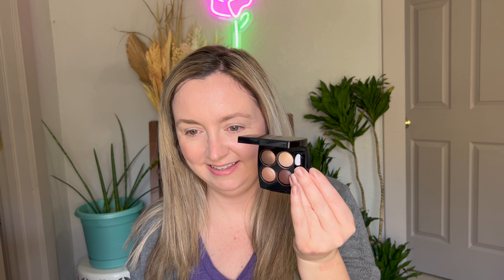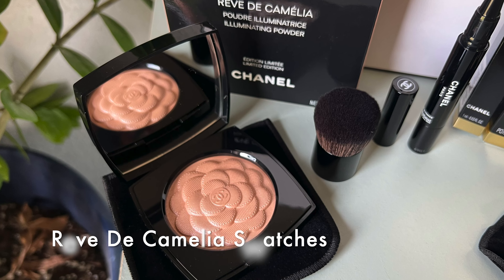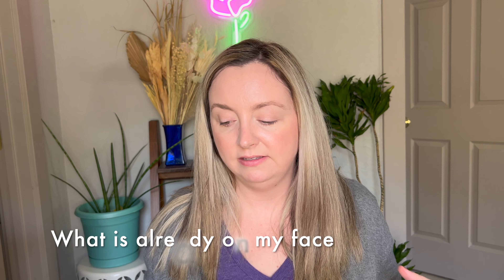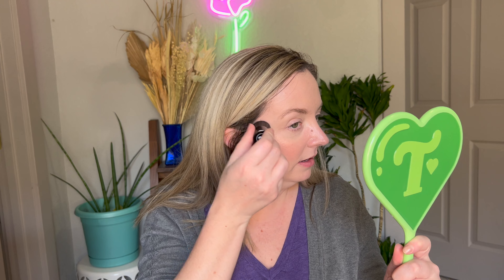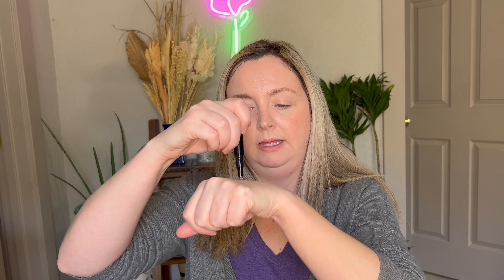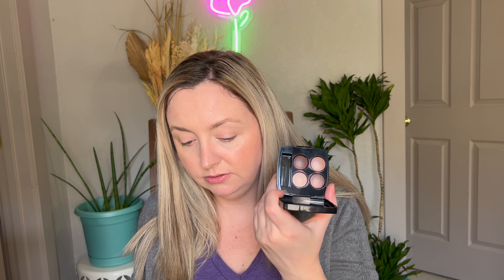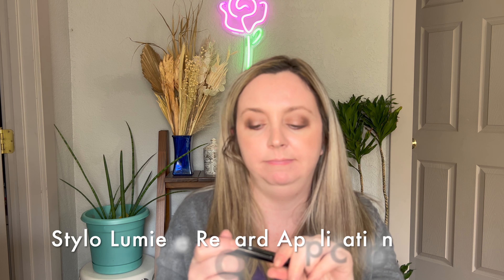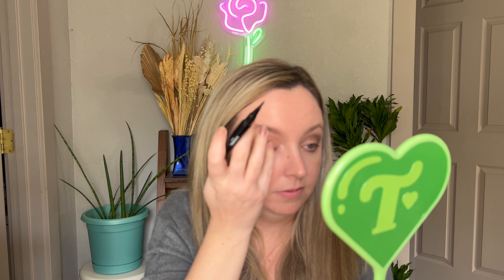Trying New Chanel Makeup!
Trying the Reve de Chanel Collection featuring the Camelia highlighter and the Stylo Lumiere Regard Eclat pen! I also picked up a classic eyeshadow quad - the Les 4 Ombres Tisse Rivoli. Timestamps below:
0:00 intro
1:35 Unboxing
2:11 Swatches
3:29 Product Details
5:34 The rest of the Reve de Chanel Collection
6:27 Highlighter Application
8:35 Eye Quad Application
14:27 Stylo Lumiere Regard Application
18:52 Finishing the Eye Look
20:47 Lip Application
23:11 Final Look
23:23 Final Thoughts
26:10 Recommendations